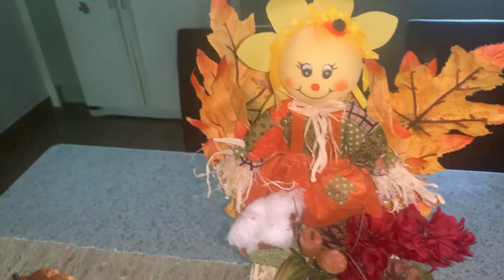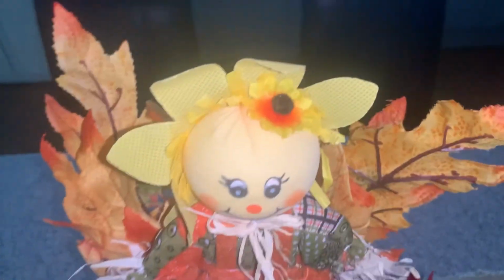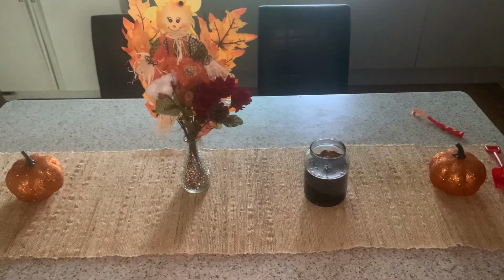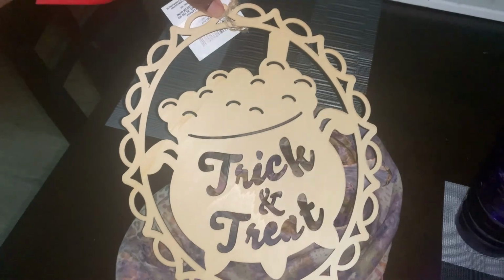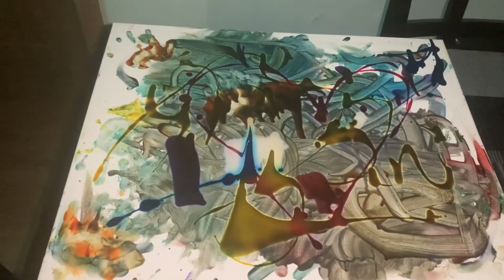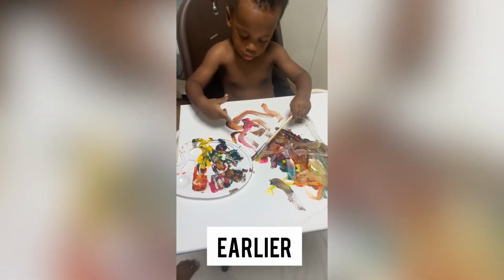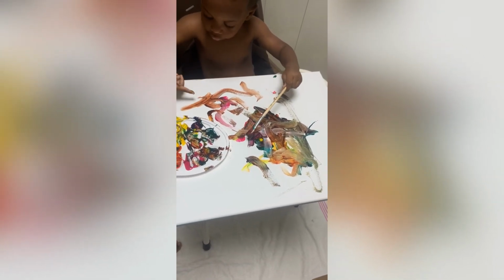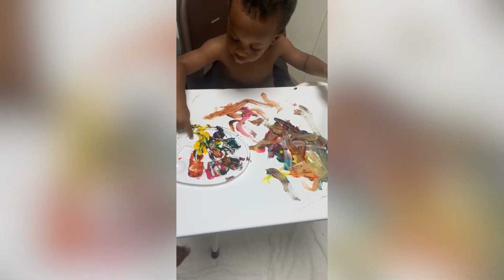Vlogtober2021:Week 3 |Fall Decorating, Fest & K-Pop Performance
Year Two at OctoberFest but it went a whole lot differently than last year , Check it out !